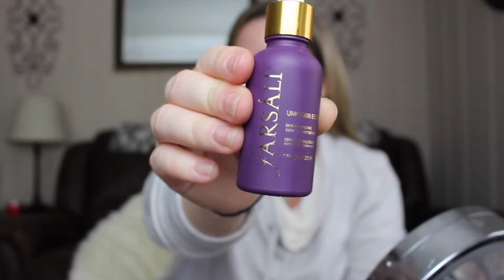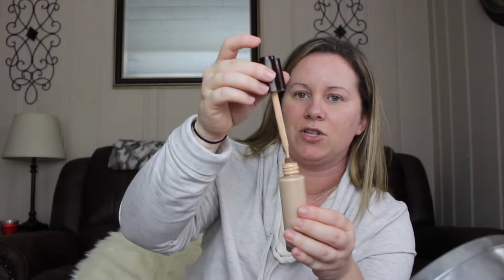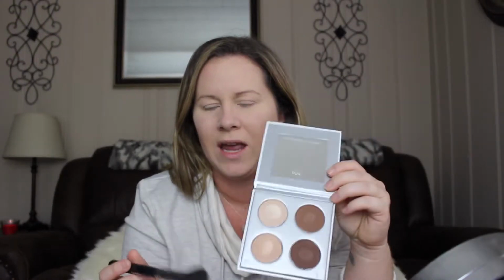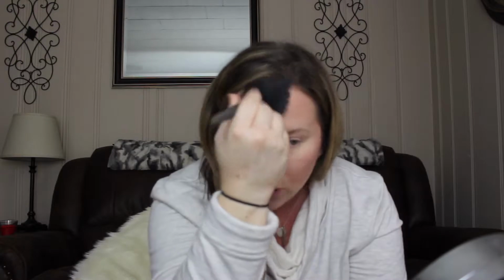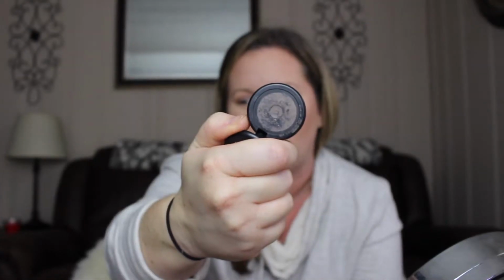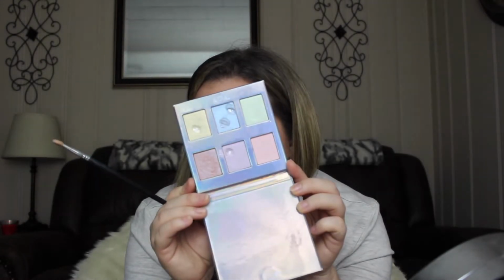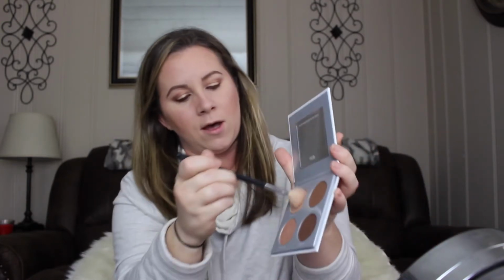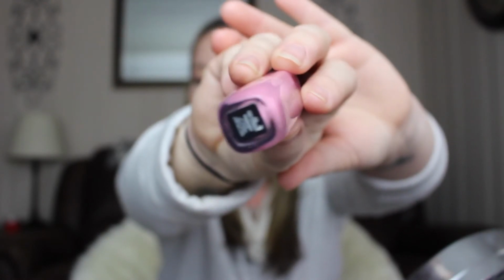FROM DRAB TO FAB: HOW TO STILL BE CUTE WHILE YOUR SICK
Hey ya'll welcome back! So. yea. I am sick lol. I figured this would be good time to get a video up on how to still look cute while your sick! I think I nailed to be completely honest lol let me know in comments what you guys think of this makeup. As always thank you for everyone for watching and if you are new welcome Welcome! If you all like this video be sure to give it a thumbs up, hit the notification bell so you will know when I upload and last but not least hit that subscribe button and be part of the Stick to the Plan Fam!! Xoxo

Need a lash fix?? Go visit Lilly Lashes to meet your most glamorous needs!!